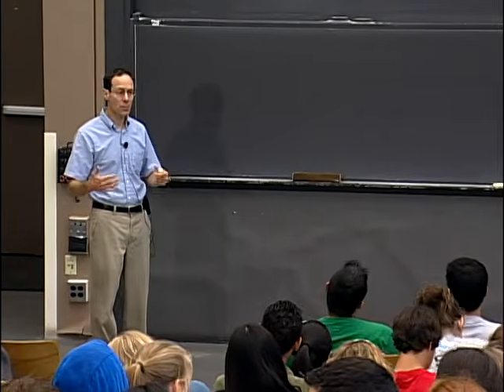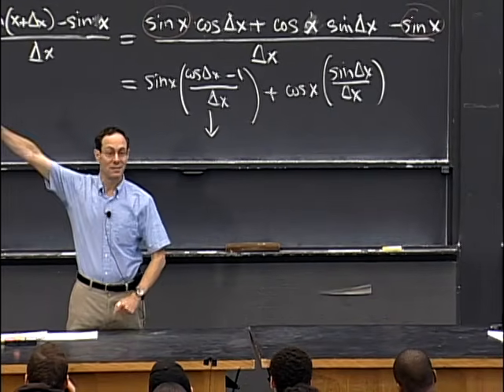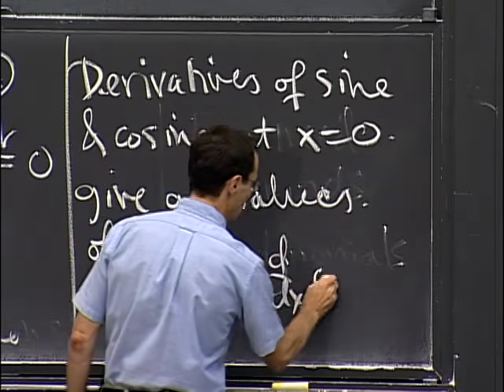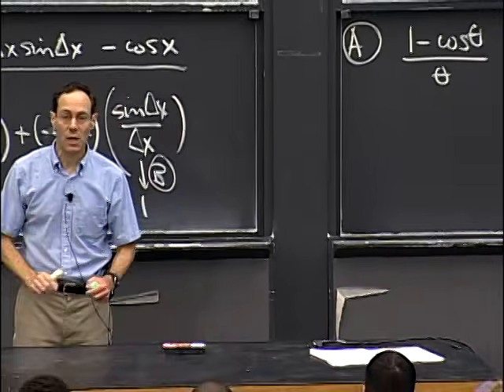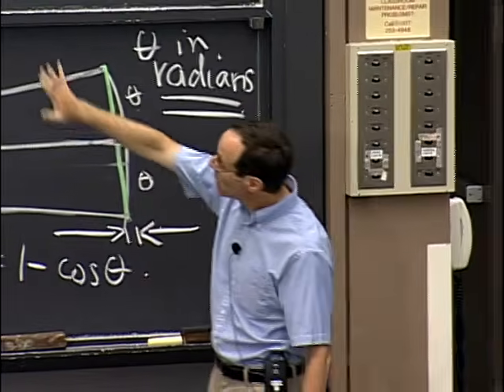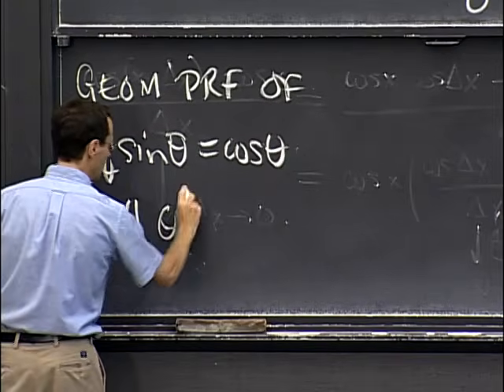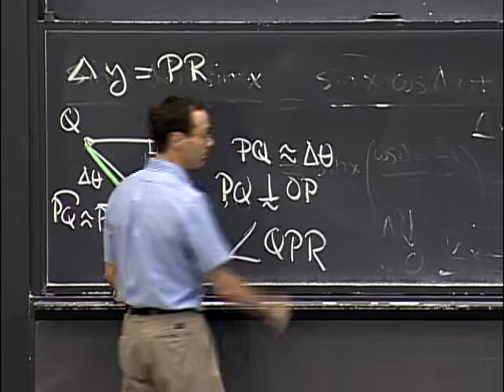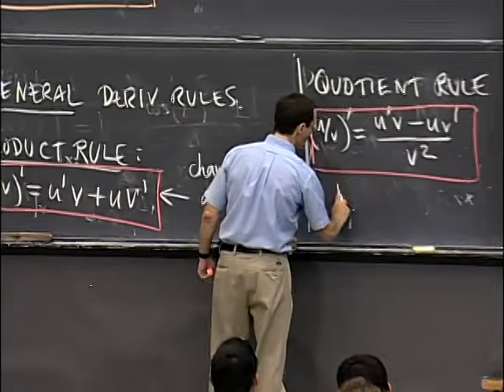Lec 3 | MIT 18.01 Single Variable Calculus, Fall 2007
Instructor: Prof. David Jerison
Derivatives of products, quotients, sine, cosine